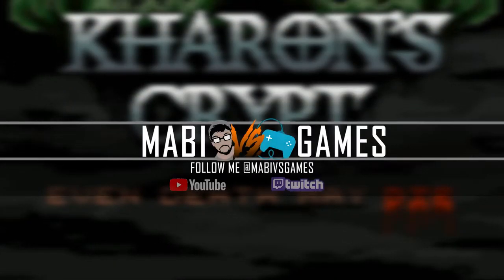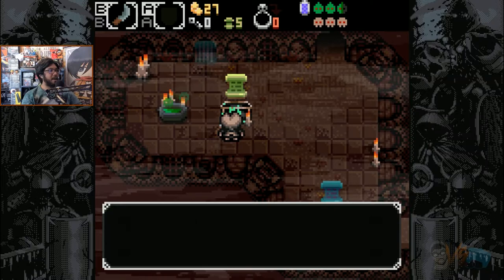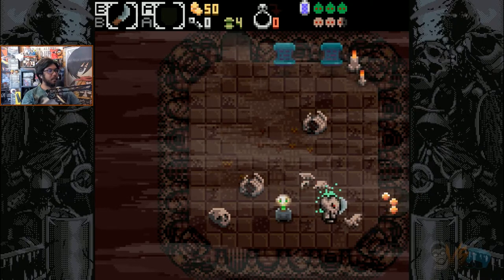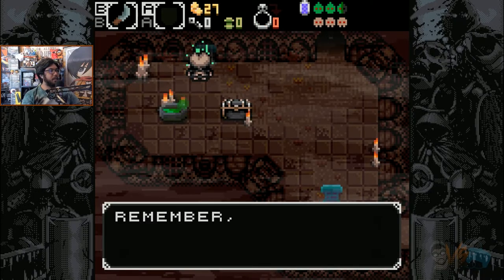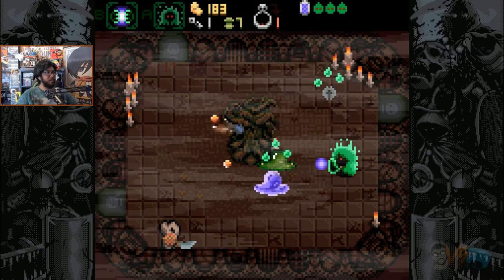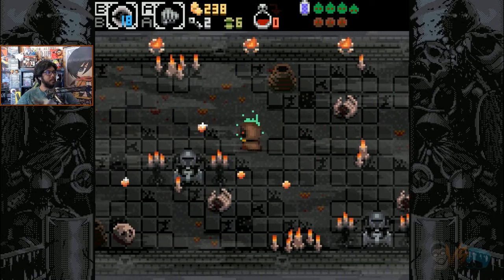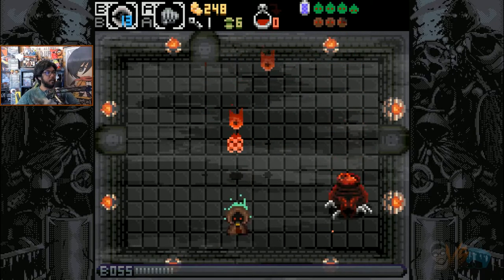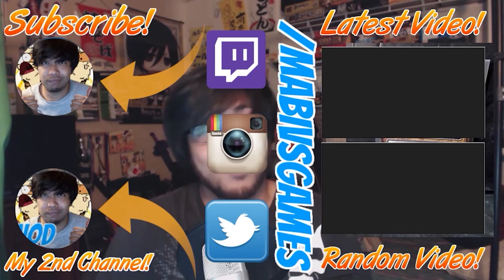KHARON'S CRYPT REVIEW: Kickstarted Retro Inspired Dungeon Crawler - MabiVsGames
Kharon's Crypt Even Death May Die Review. Check out this Kharon's Crypt gameplay. Is Kharon's Crypt worth it? Is Kharon's Crypt worth playing? Is Kharon's Crypt worth buying? Let's find out in this Kharon's Crypt review, Kharon's Crypt first look, and Kharon's Crypt first impressions.

Make sure to check out my Kharon's Crypt Let's Play, Kharon's Crypt walkthrough, Kharon's Crypt playthrough, Kharon's Crypt part 1, and Kharon's Crypt ep 1 on my Let's Play channel! If the game is worth a Kharon's Crypt full playthrough of the Kharon's Crypt full game, I'll do some Kharon's Crypt guides and Kharon's Crypt reaction videos to the Kharon's Crypt ending,